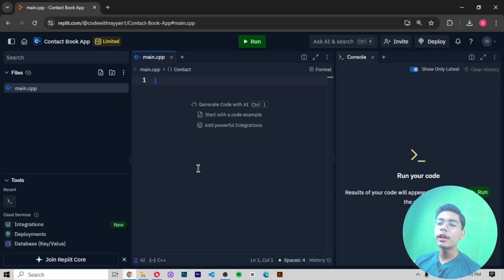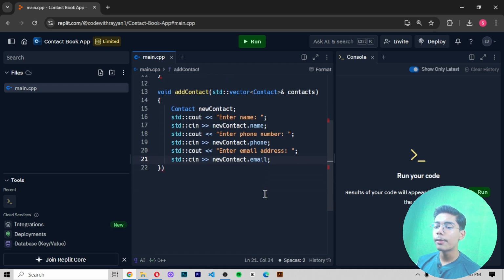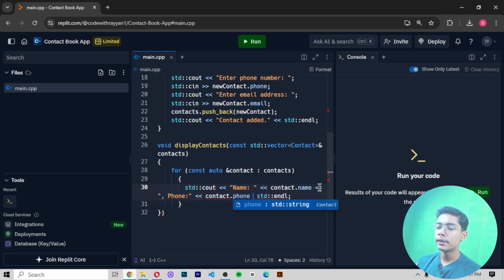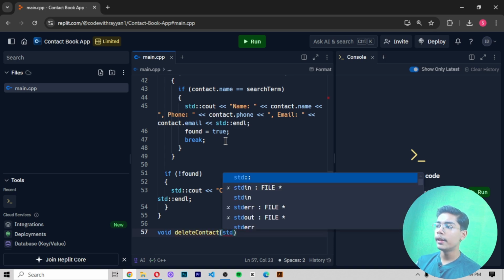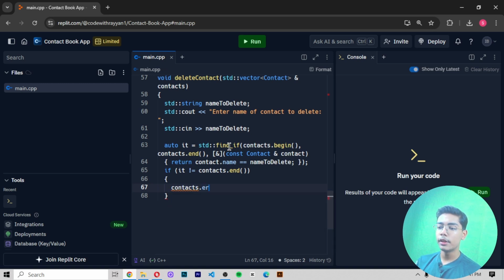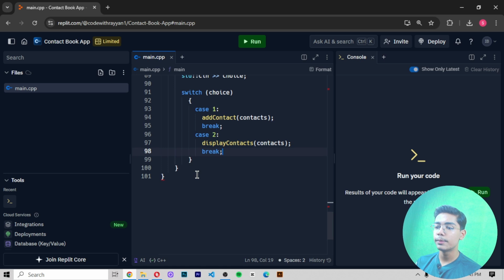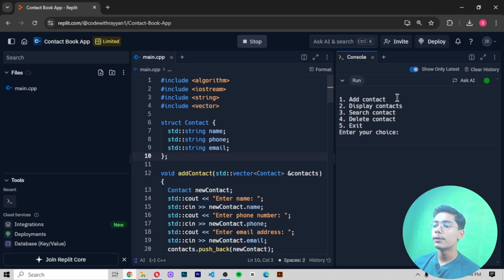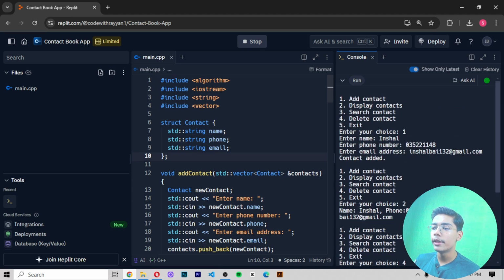Build Contact Book App Using C++ | C++ Project For Beginners #13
This video is about Build Contact Book App Using C++ | C++ Project For Beginners #13

 / inshalbaig

Suggested Courses:
❤️ Complete Clones